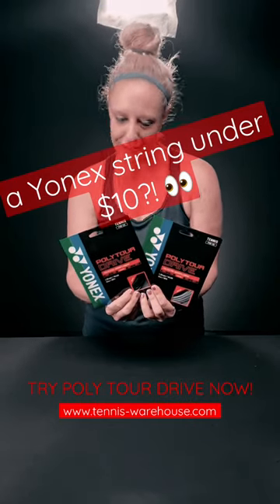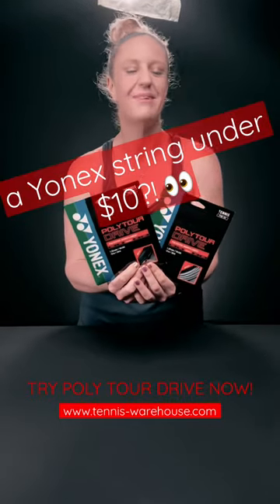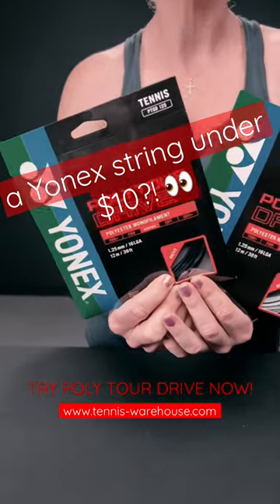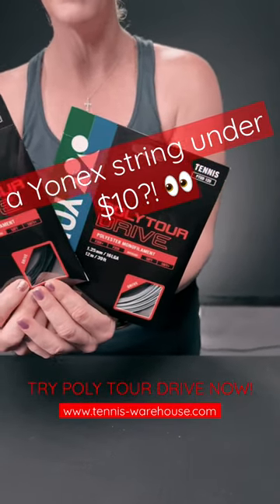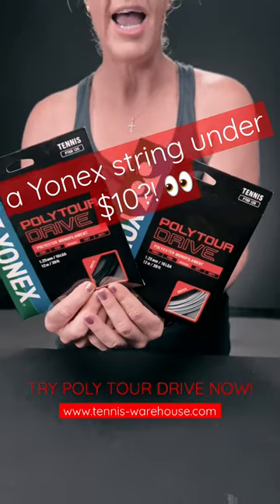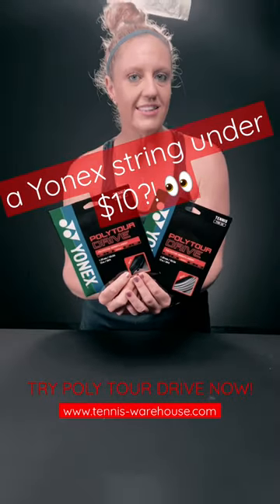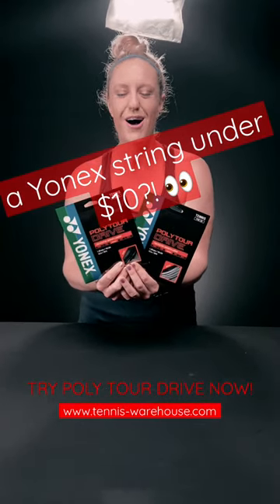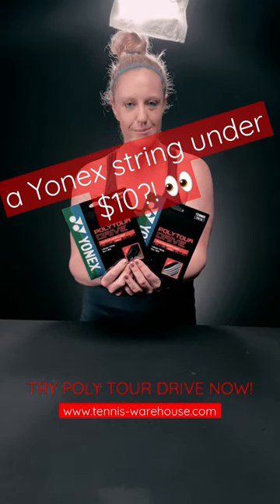We can’t believe this Yonex string is under $10! 👀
We can't believe there is a Yonex string under $10! But this 8-sided spin monster is just the trick for players looking for a ton of spin and a durable option that won't break the bank!